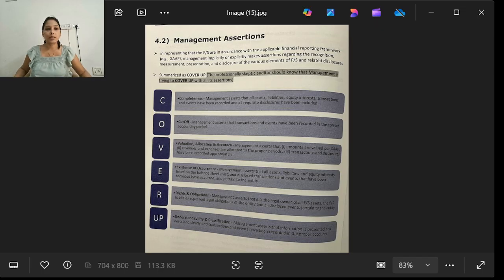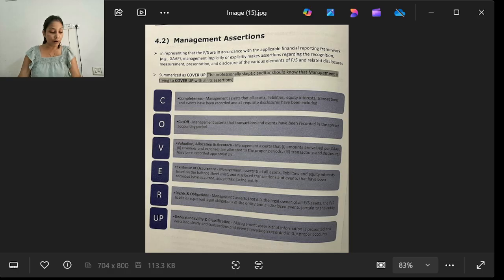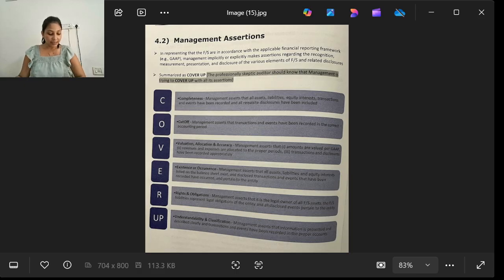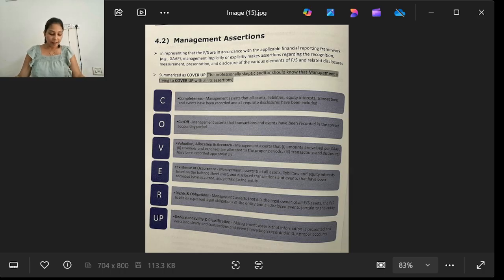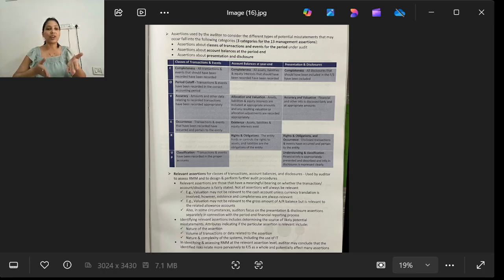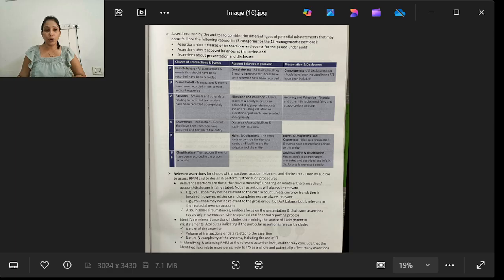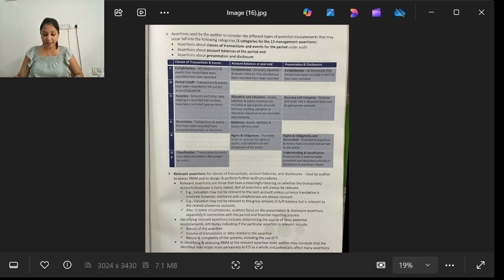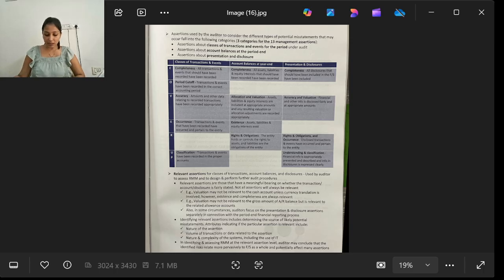Management Assertions- Audit